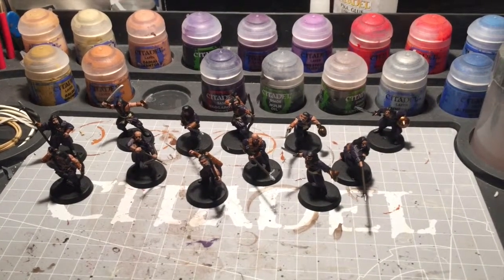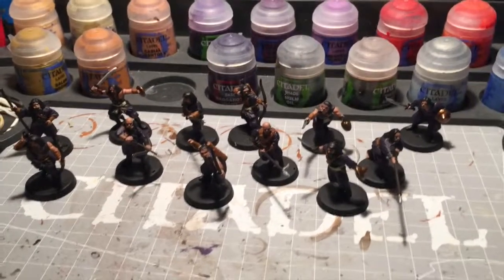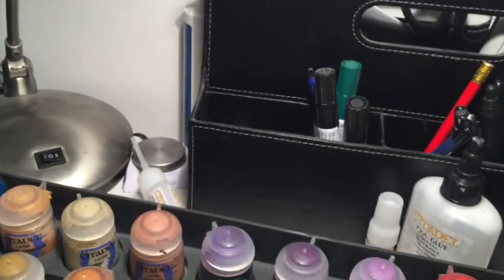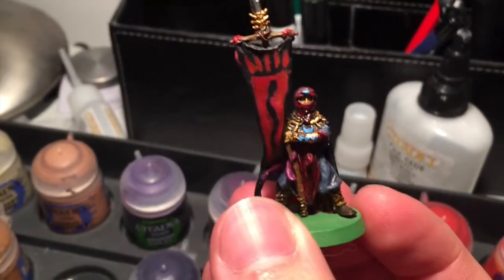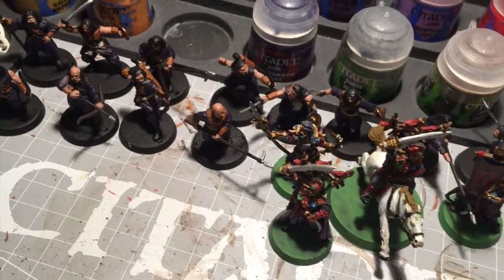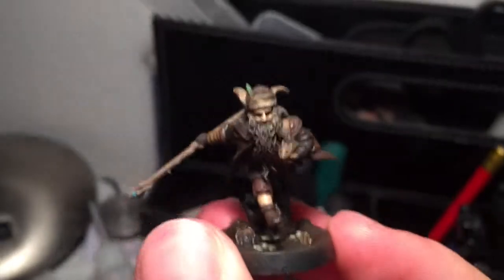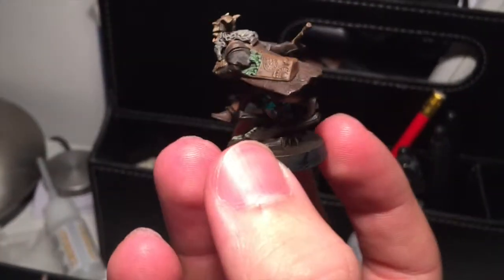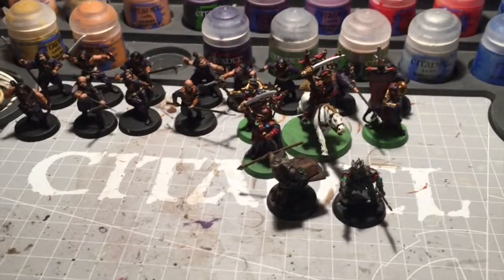Chris' Hobby Vlog #6: Appreciated Assistance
Chris hasn't been able to get much painting done due to finals, so he got some "outside" help...